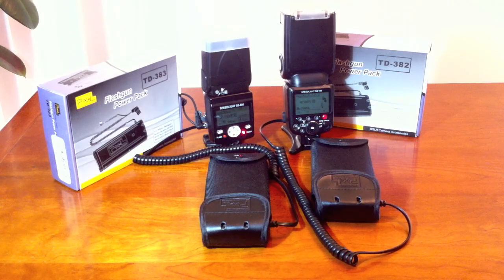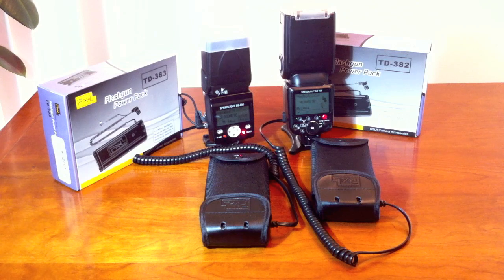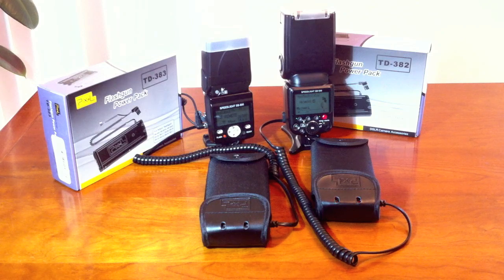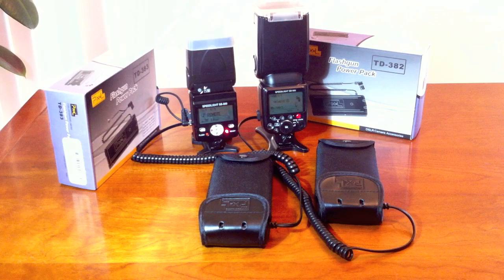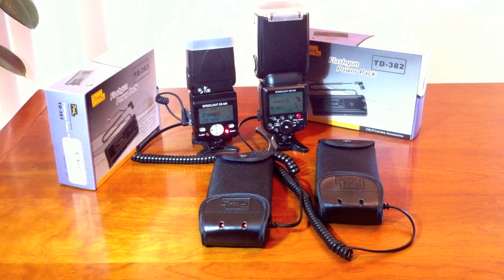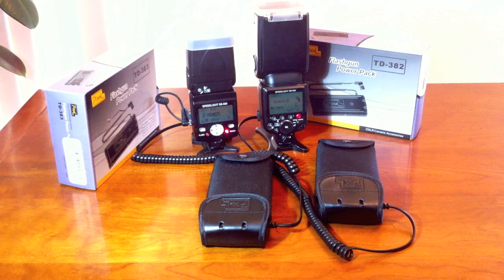Pixel TD-383 and Pixel TD-382 Demonstration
Demonstration showing that TD-383 does not work in remote CLS mode with an SB800 flash.
Also Demonstrating that the TD-382 does work in all modes on the SB900